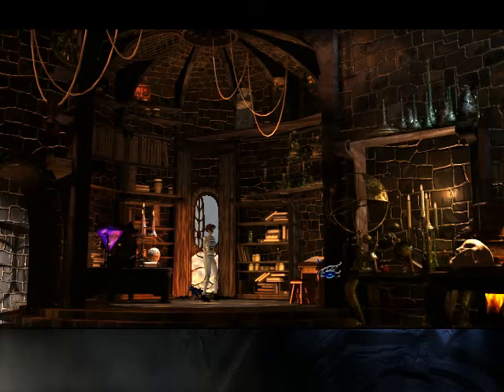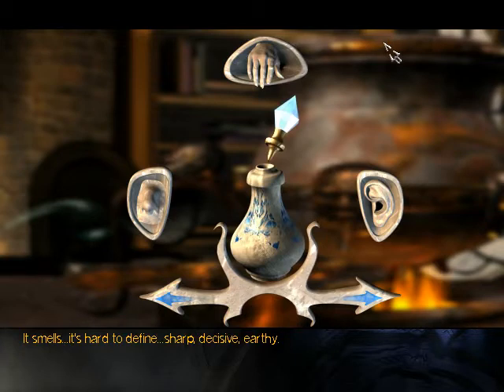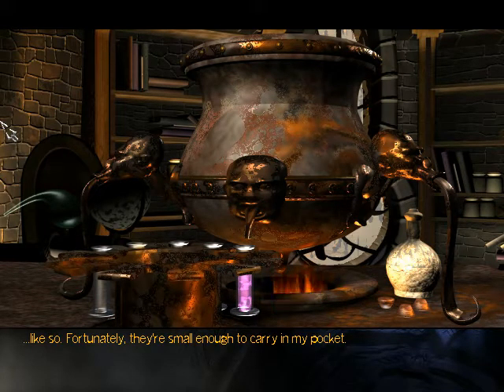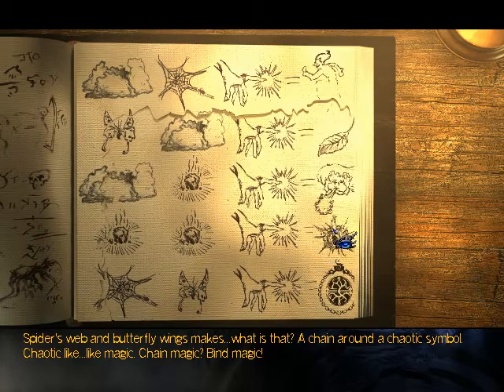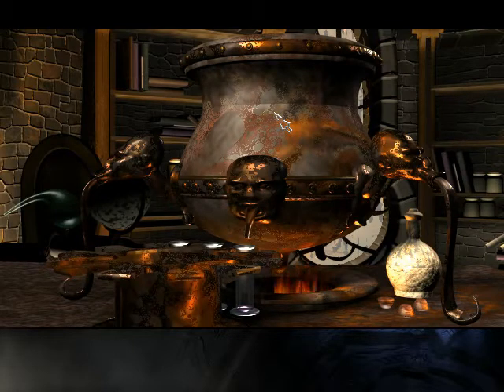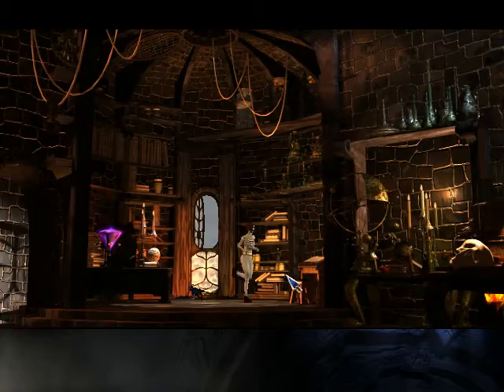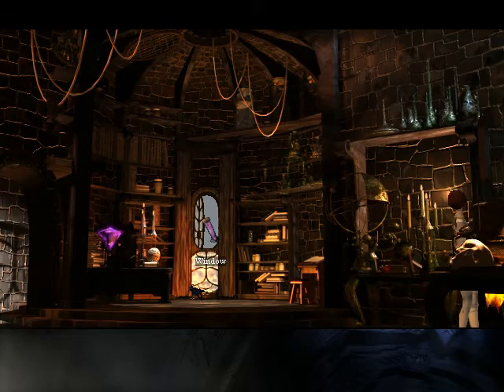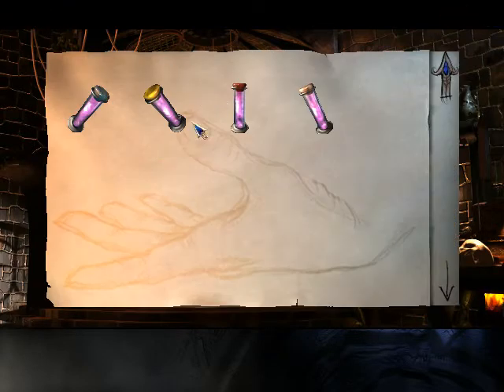Let's play the longest journey part 35 making potions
the longest journey is a norwegian point-and-click adventure game developed by Funcom.
it was released November 19, 1999.
this is one of my favored point-and-click adventure
and one of the first adventure that I played.